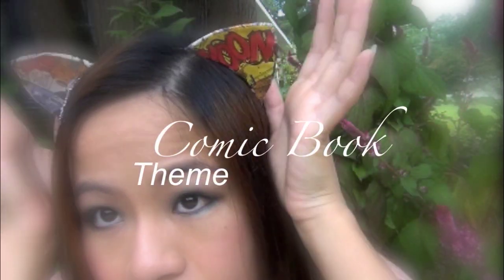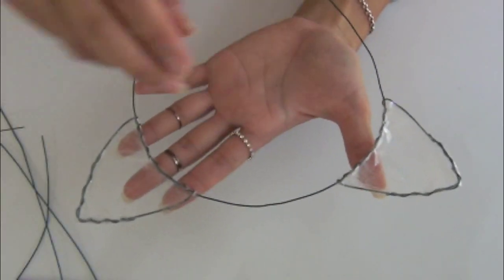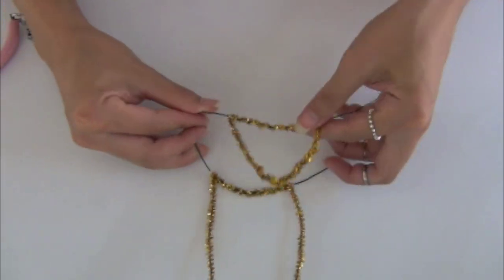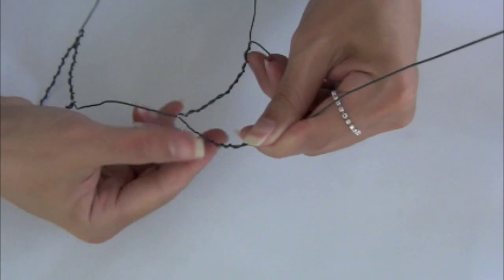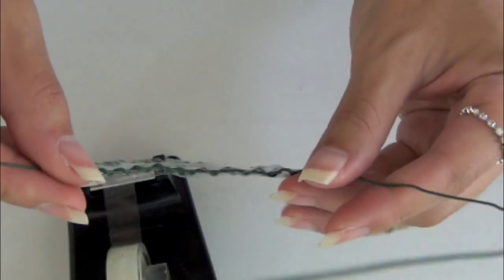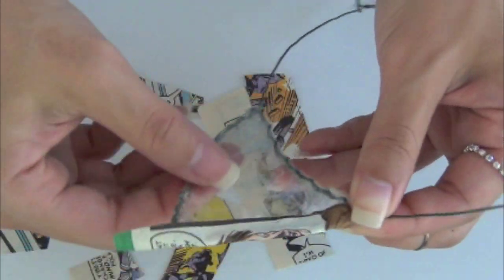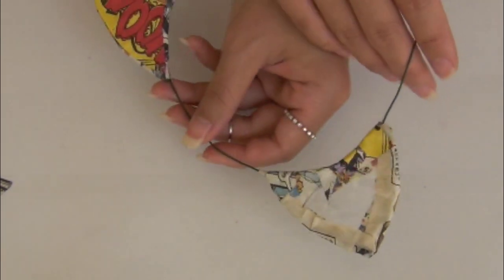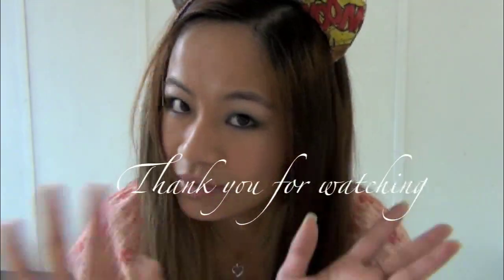MeiIris' Comic Book Cat Ears | Halloween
Level: ✿✿✿❀❀
Estimated Time of Completion:  15 minutes (excluding drying time)

Hi Hi Craftee Babies!

Are you ready for Halloween.  Too early?  It's okay, I like to be prepared.  I love this project because it is so versatile.  You can use any theme to cater to your events.  It doesn't hurt that it is super cute and awesome to wear cat ears.  Meow!

As I mentioned in the video, I went to Dragon-Con.  The cosplayers there are so into getting the details right compared to Comic-Con.  They even have a neat parade for cosplayers.  How cool is that?  I even saw a slave Leia with her butt crack showing in the parade.  Why???  Wonder how she was allowed to walk in the parade, I guess it's for the boys.

Stay Craftee!!

Mei

***This is a original creation using methods that I produced.  You are more than welcome to use the idea or share, but please credit my work.***

Simple Cat Ears:

1 - 15.5 inch wires
2 - Silly wires

Theme Cat Ears:

3 - 15.5 inch wires

Material(s):
Wires  (18 gauge)
Silly wires
Tape
Theme paper (comic books, print outs, magazines, etc)
Glue
Mod podge

Tools:
Scissors
Measuring tape
paint brush

Tweet tweet!
@ MeiIris

Mei